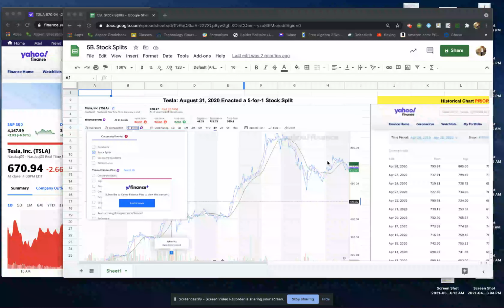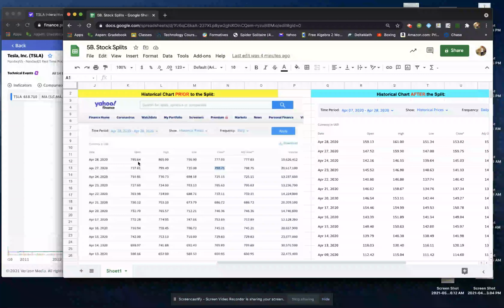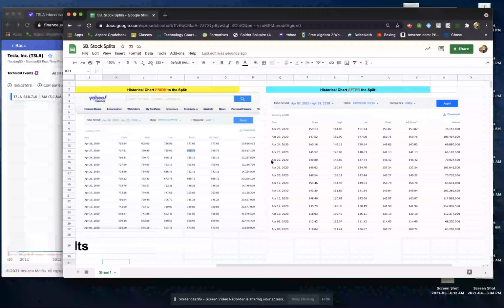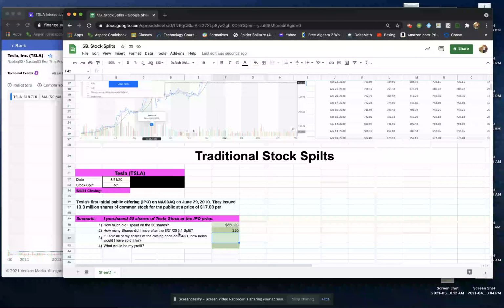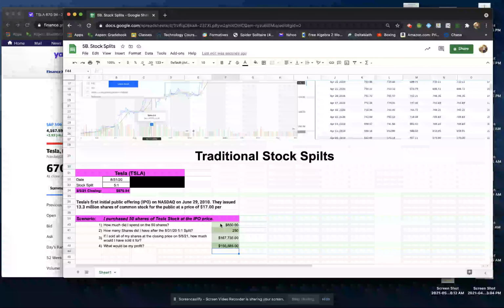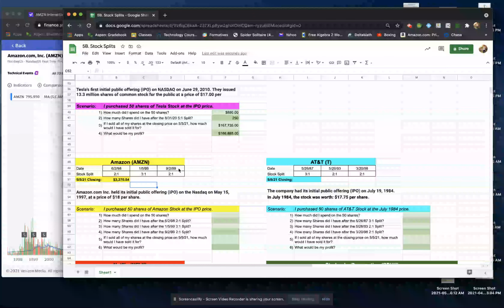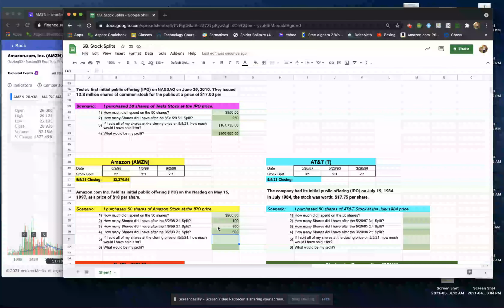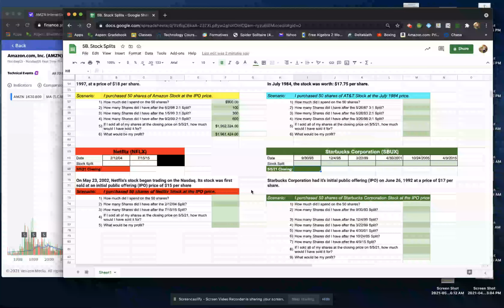Stock Splits & Yahoo Finance